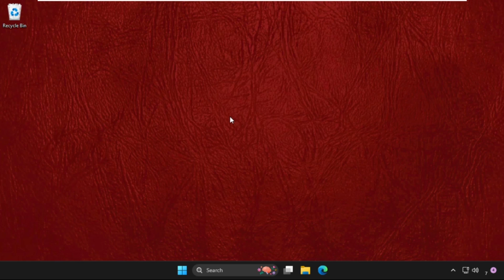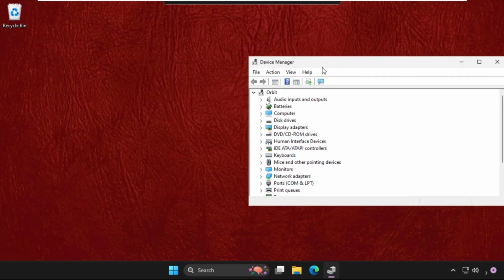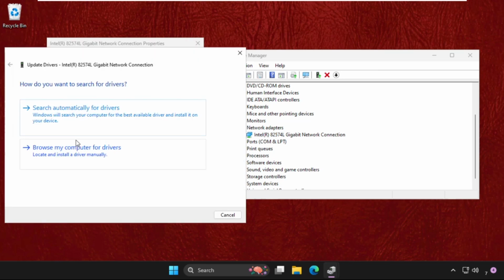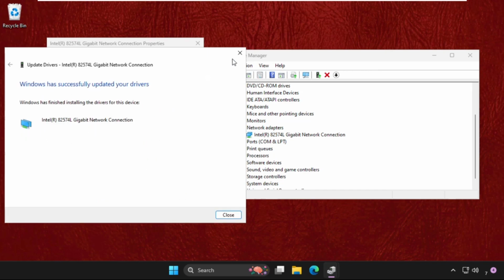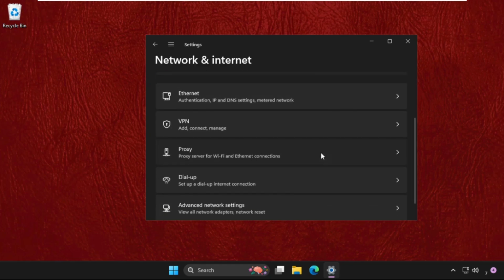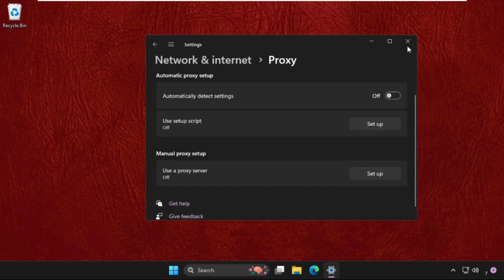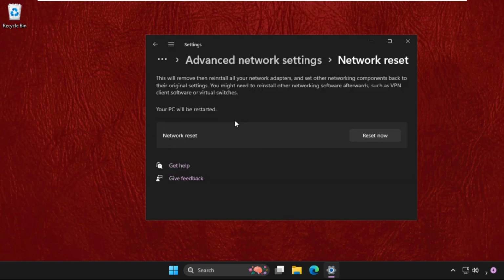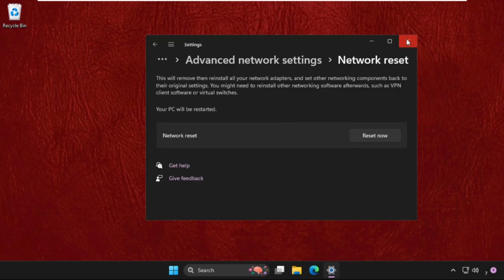Ethernet Connected but no Internet Access Windows 11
This video will show you Ethernet Connected but no Internet Access Windows 11
An established and reliable network connection is one of the benefits of using Ethernet connections.

However, there are occasions when your ethernet connection may be connected but there is still no internet access, which may be quite frustrating when working from home or streaming.
The major reasons why an ethernet connection cannot connect to the internet are damaged ethernet ports and cables.
Other causes could be issues with hardware or software, like out-of-date drivers or firmware.
Fortunately, you can try restarting your devices, running the Windows network troubleshooter, checking the DNS settings, and seeing whether your operating system needs to be updated to resolve this issue of no internet access with an ethernet connection.
Lets learn Ethernet Connected but no Internet Access Windows 11